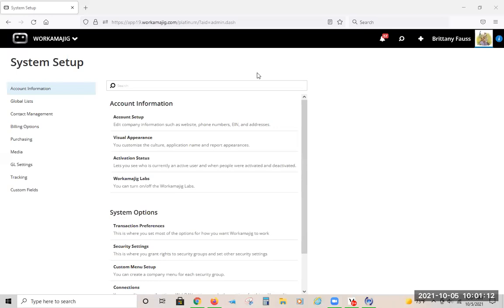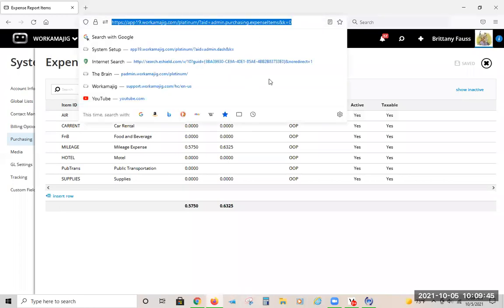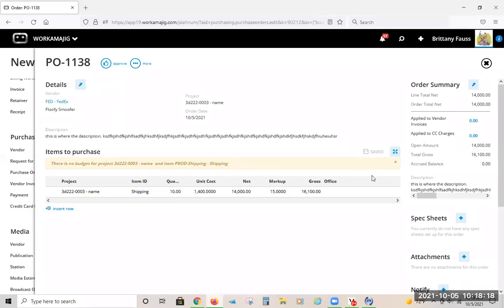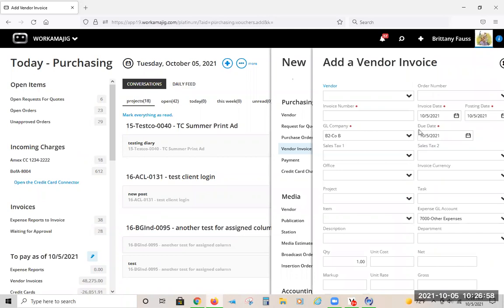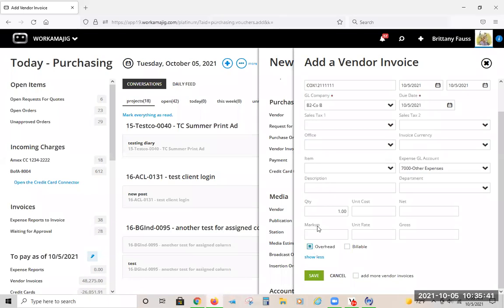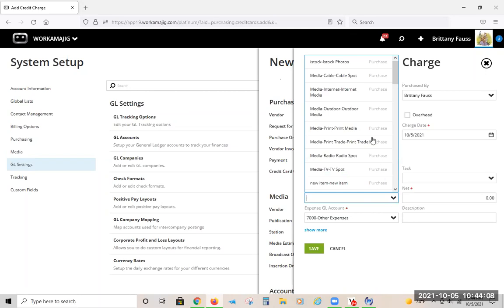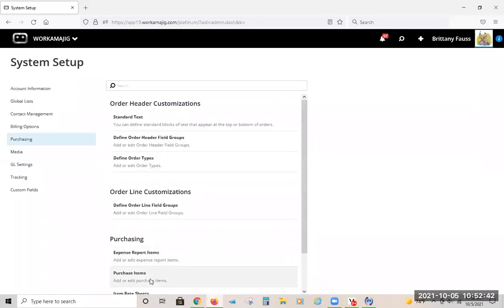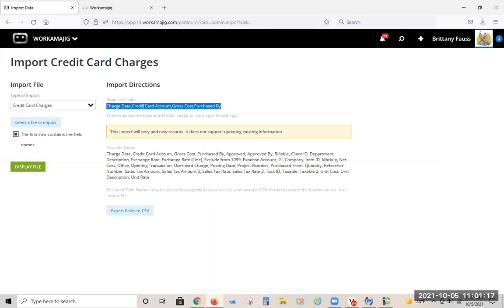Workamajig Tutorial on Purchasing & Expenses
Learn more on how to track your expenses for your projects.